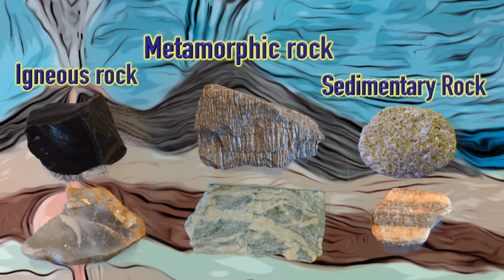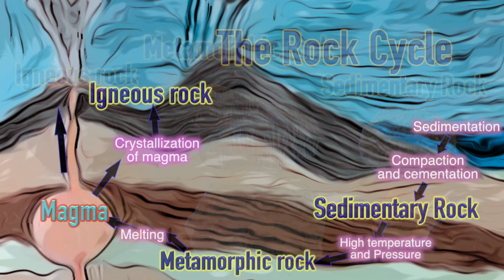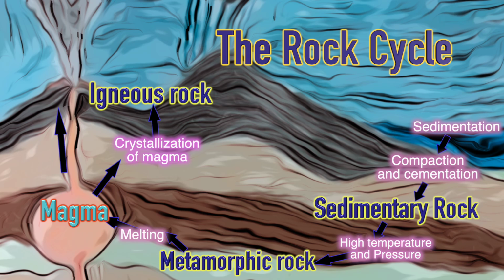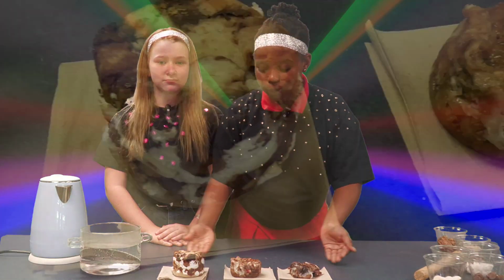09 - Instructional - Southwest Elementary - The Rockin Rocks Cooking Show